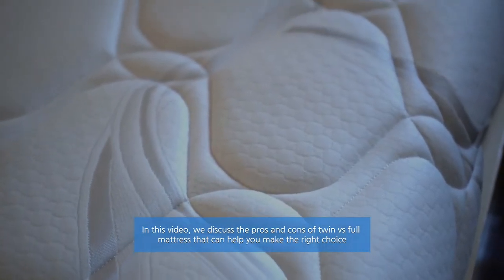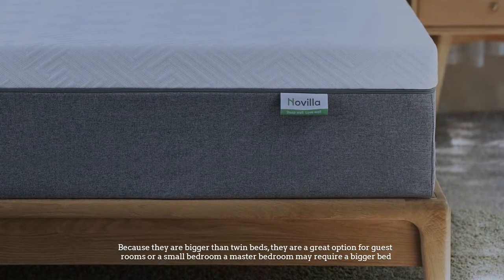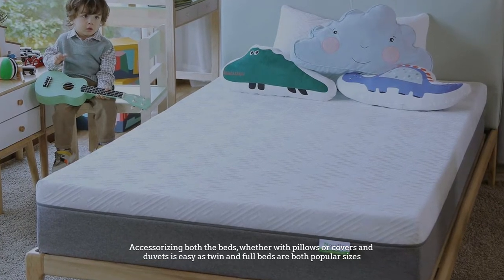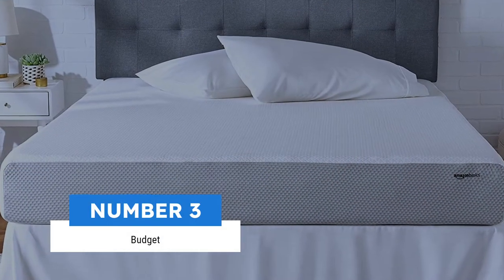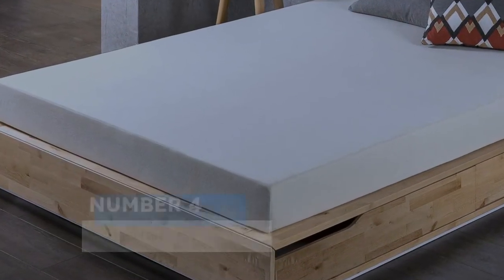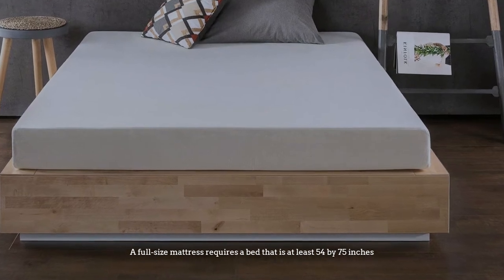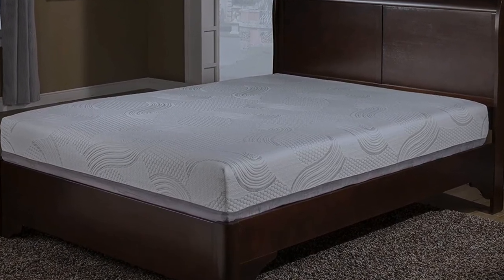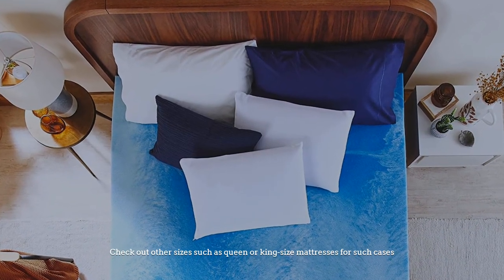Twin vs Full Mattress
1. ZINUS 10 Inch Cloud Memory Foam Mattress
2. VECELO Metal Platform Bed Frame Mattress
3. Lucid 5 Inch Memory Foam Bamboo Charcoal Mattress
4. LINENSPA 5 Inch Gel Memory Foam Mattress

In this video, we discuss the pros and cons of twin vs full mattress that can help you make the right choice. So, let's get started with the video!

NUMBER 1.

Room Size

Full-size mattresses fit well in rooms that are at least 10 by 10 feet. Because they are bigger than twin beds, they are a great option for guest rooms or a small bedroom (a master bedroom may require a bigger bed). For twin-size mattresses, a room should at least be 7 by 10 feet. A twin mattress is 6.25 feet in length, making it an excellent fit for a kid's room, bunk beds, or shared hostel rooms.

NUMBER 2.

Accessories

Accessorizing both the beds, whether with pillows or covers and duvets is easy as twin and full beds are both popular sizes. For a full-size mattress, you will need bigger sheets and at least two pillows which makes it slightly more expensive to accessorize compared to a twin mattress. A twin mattress can be accessorized with a single pillow and a smaller bed cover making it slightly easier on the pocket.

NUMBER 3.

Budget

Full beds will cost you more than a twin bed because they are bigger. Full beds can cost around $200 more than twin mattresses (depending on the brand you choose). While a twin bed may be ideal for your teen, note that he/she will outgrow a twin mattress very quickly, especially if he/she is tall.

NUMBER 4.

Bed Size

An important consideration before you purchase a mattress is the size of the bed you have. A twin-size mattress fits a bunk bed, a single bed, or any bed which is at least 36 by 75 inches. A bigger bed may make lying down and getting up awkward as you may have to scoot over the extra space on the bed. A full-size mattress requires a bed that is at least 54 by 75 inches. Anything smaller and the mattress can hang from the sides and perhaps lead to unwanted falls or accidents. You may search for a double bed or a full bed in the market as they are two different names for the same size.

NUMBER 5.

Height

If you are under 6 feet 2 inches, both twin and full mattresses work well. However, Full-size mattresses are broader than twin-size mattresses and are more comfortable for taller individuals because they have more surface area and more sleeping space. However, twin and full mattresses are both 75 inches long, so it doesn’t solve the problem for people taller than 6 feet 2 inches. Check out other sizes such as queen or king-size mattresses for such cases.